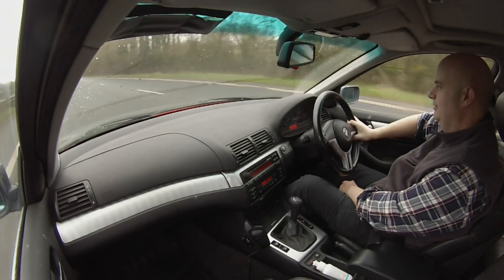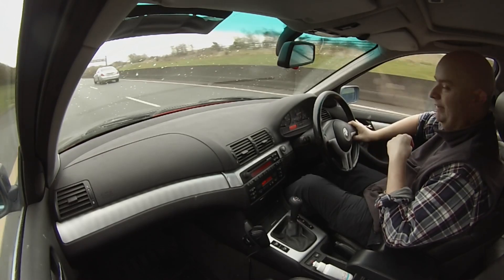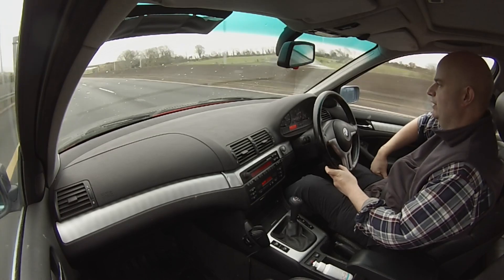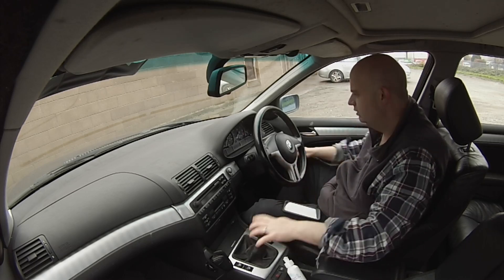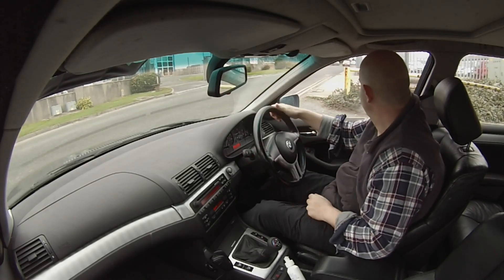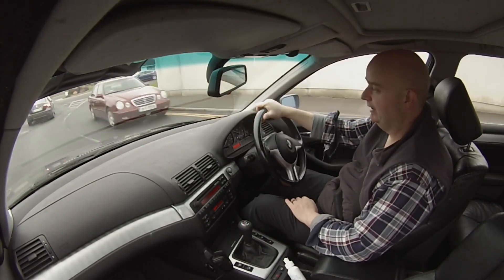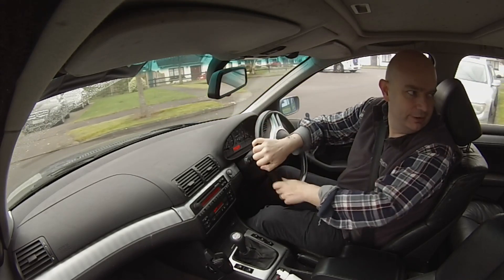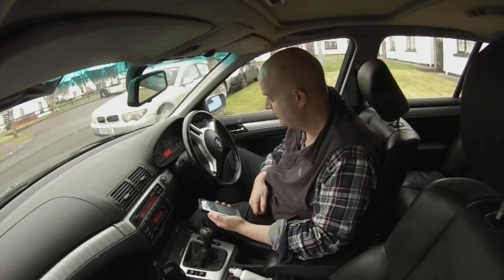E46 Touring : The Grey Goose Lives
In this episode we give take the goose to the test, discover a VCU software bug and find out I can't install windscreen wiper blades correctly.